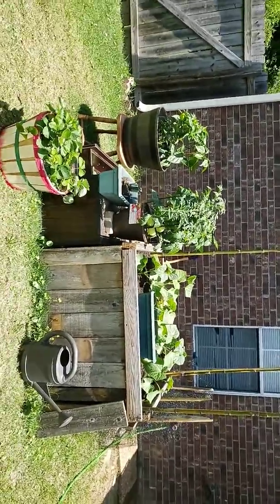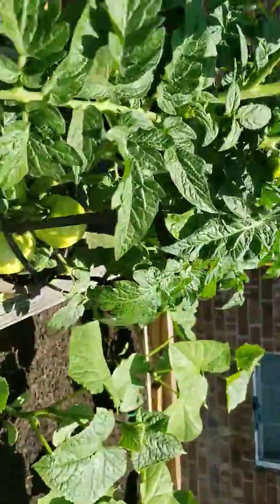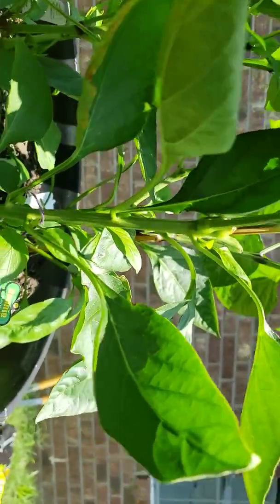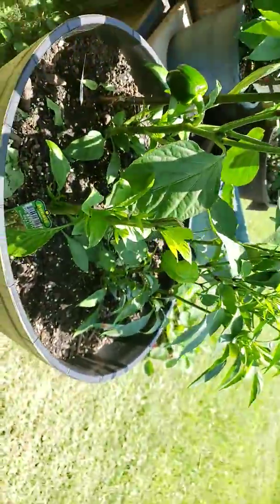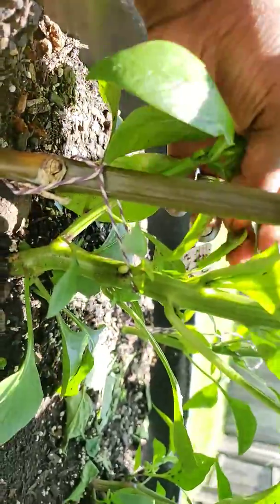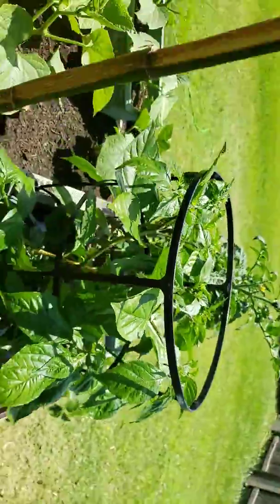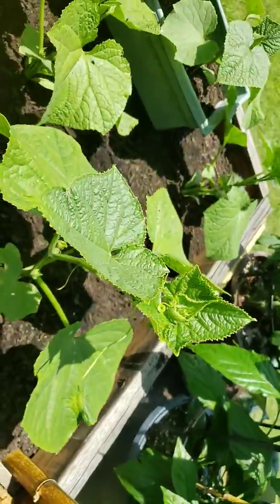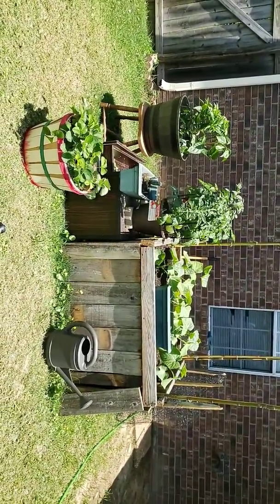We have new buds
Hello gardeners! Trying to keep the videos short and sweet lol. But we did a few new things and got a few new peppers. Happy gardening.